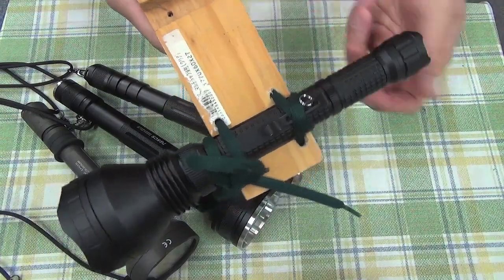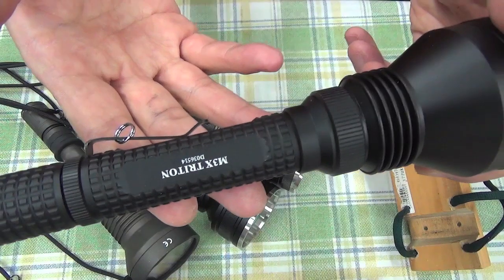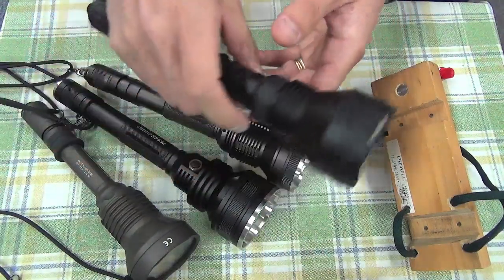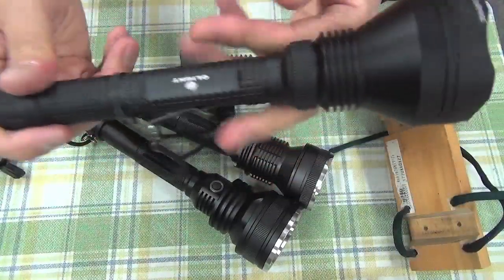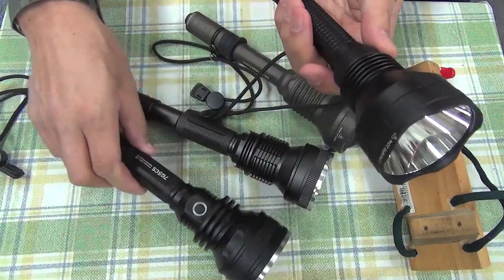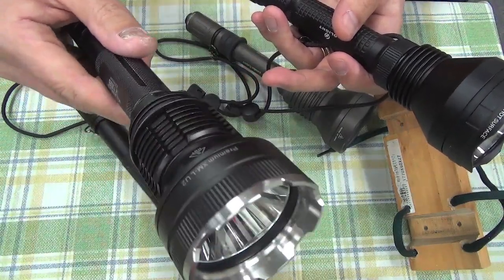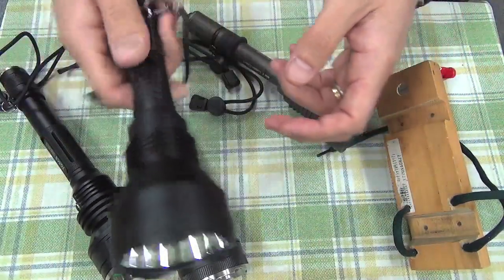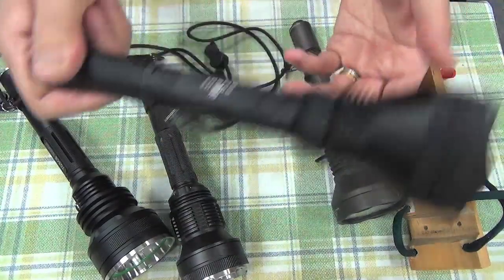Flashlight review / Olight M3X Triton & Crelant 7G5CS